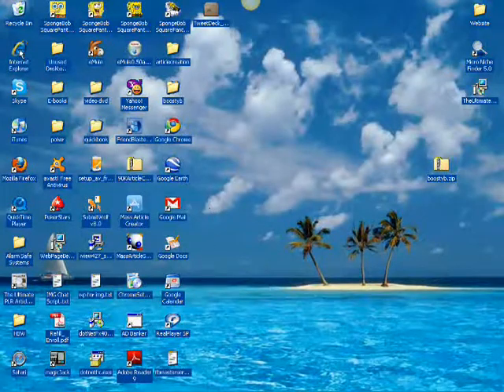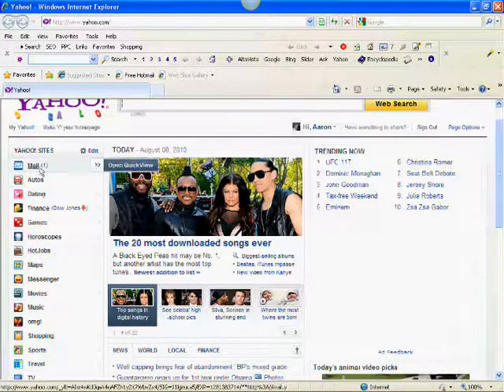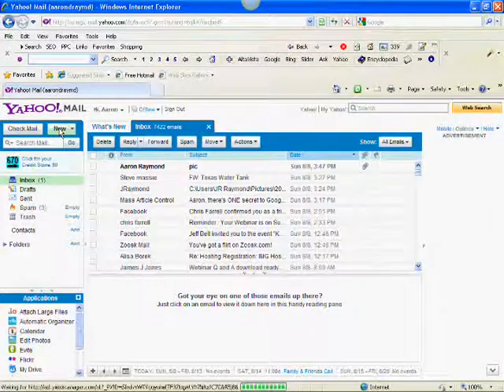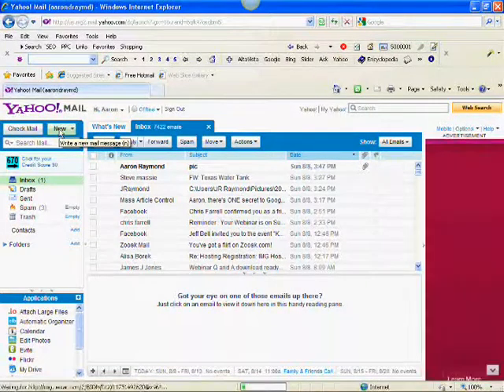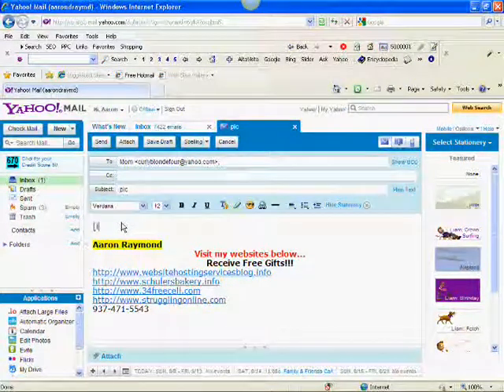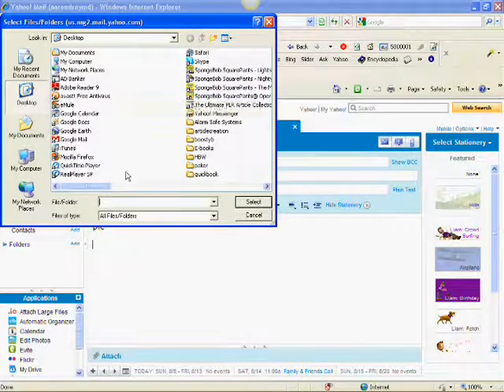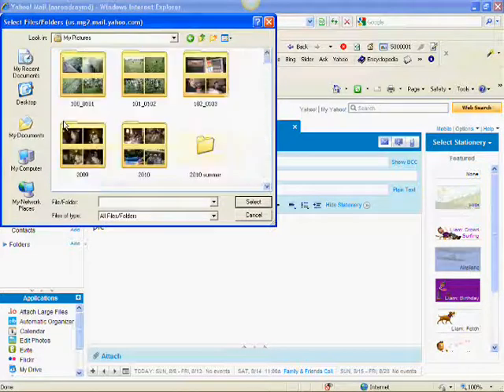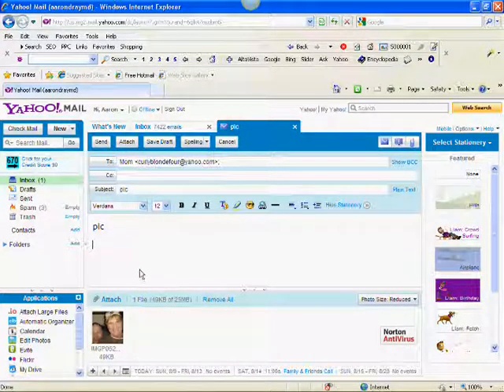mom yahoo send a pic.wmv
How to upload a picture from Yahoo mail.  The turn up the volume did not record loud enough.